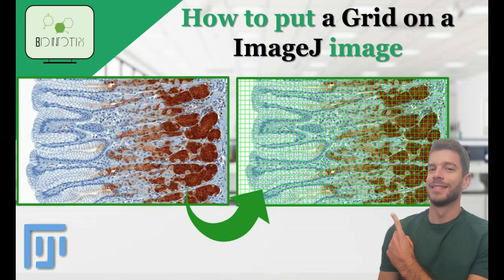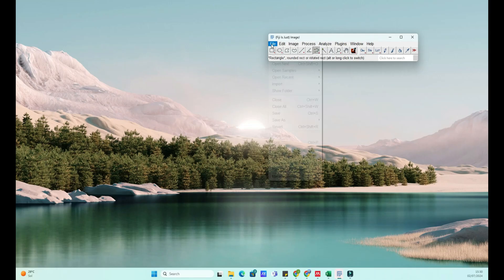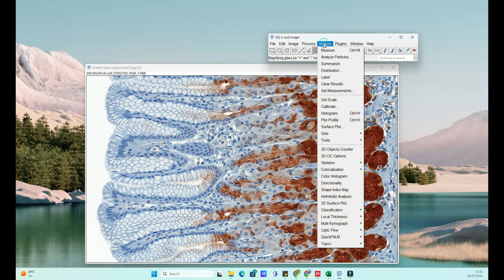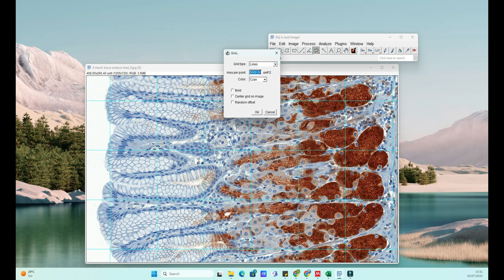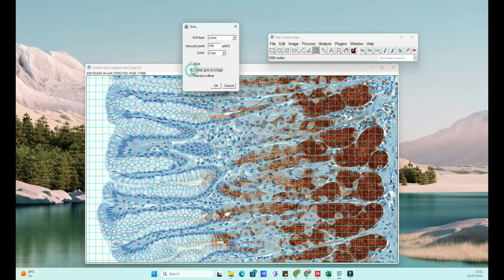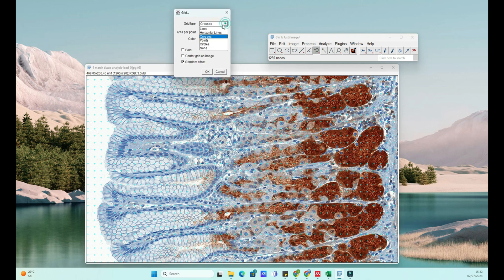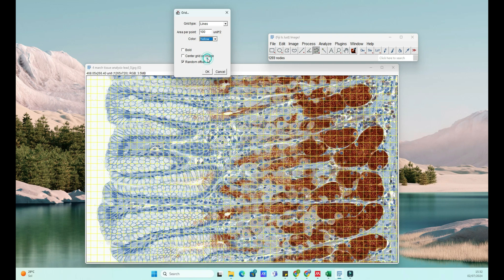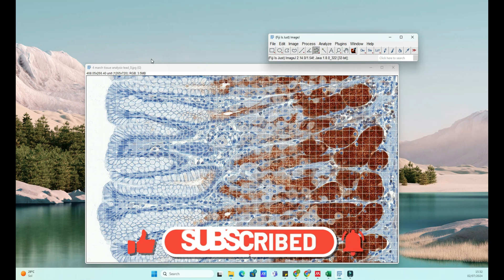How to put a Grid on top of a image using ImageJ